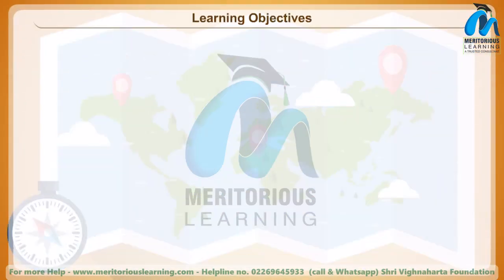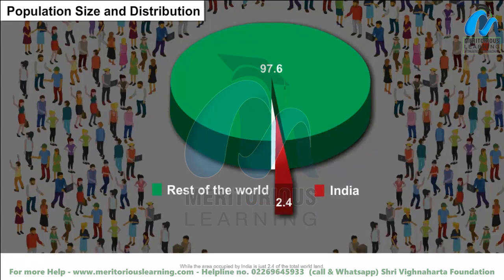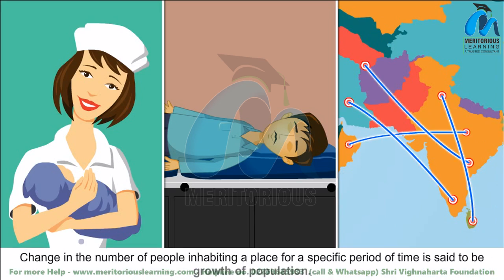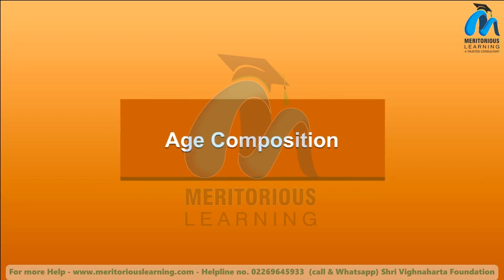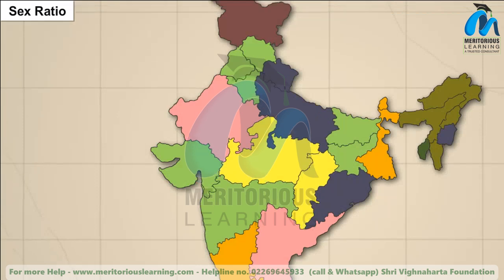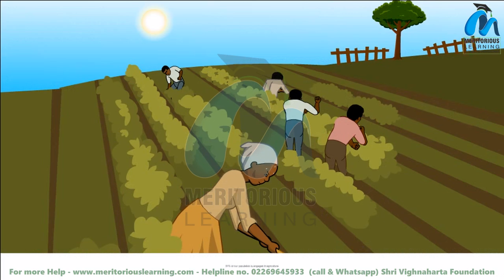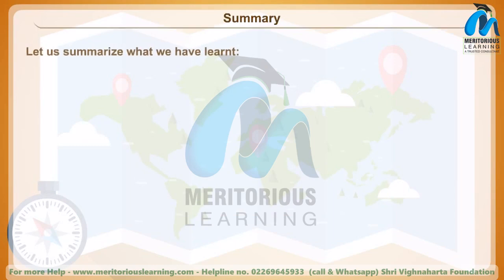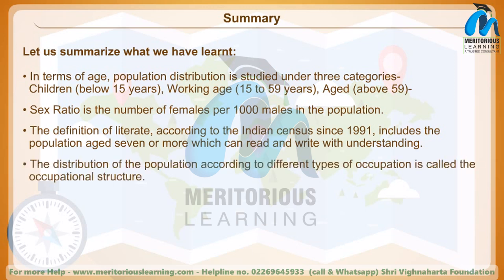Class 9th Social SCIENCE | Population | English Medium | Meritorious Learning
Topic;-   Population
class;- 9th
language;- English

Topics Covered in This Video:

Size of Population in India

Population Distribution

Population Density

Population Growth & Change

Age Composition

Sex Ratio

Literacy Rate

Occupational Structure

National Population Policy

This video is specially designed for CBSE Class 9 students and is very helpful for school exams, unit tests, and annual examinations.

डिस्क्लेमर:
पता: 01 MIT, टॉप फ्लोर, बैनगंगा कॉम्प्लेक्स, सिवनी (म.प्र.) 480661